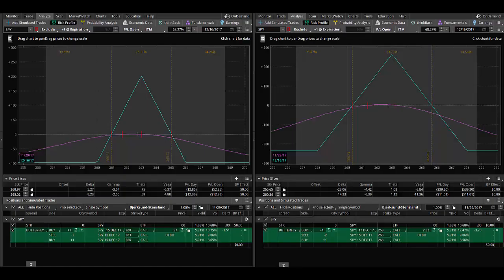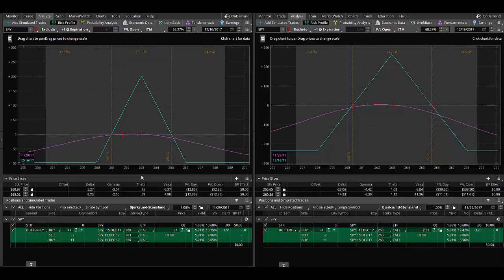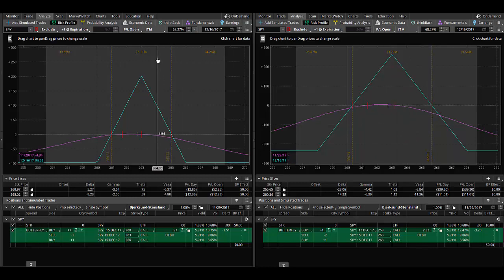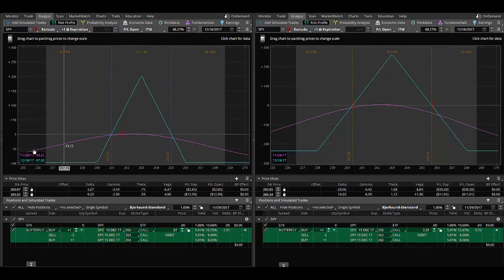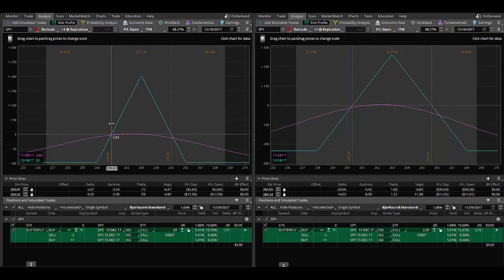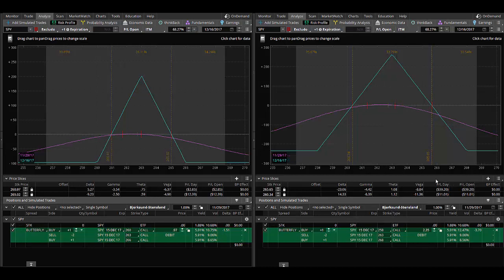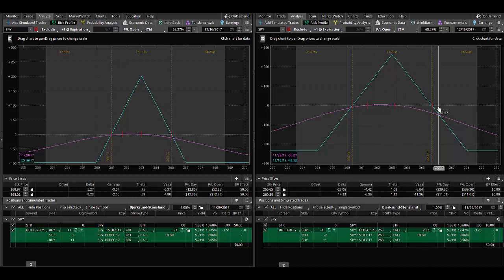Options Trading - Comparing Butterflies with Different Widths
Preview Video for my "Options 80% Plus Win Rate - Broken Wing Butterfly Strategy" Course
Visit bluechiptraderdevelopment.com for more information on Low Cost, High Quality Courses, Free Tutorials, and One-on-one Coaching Details.